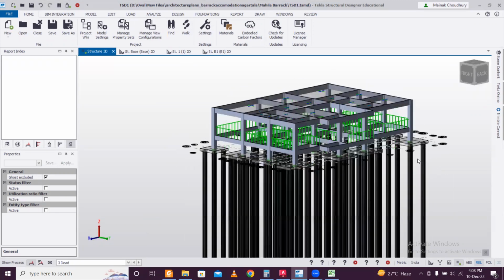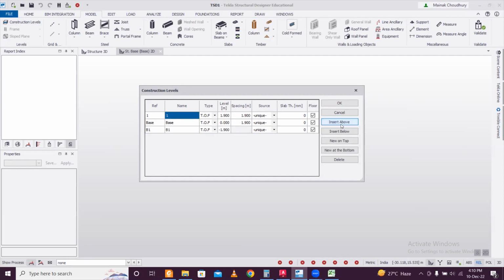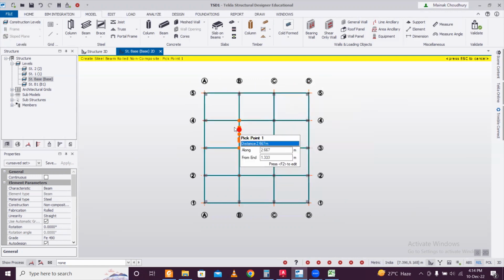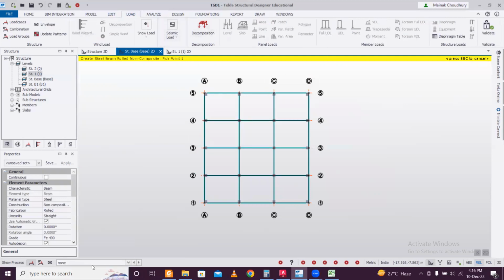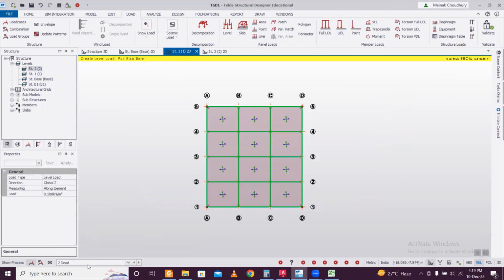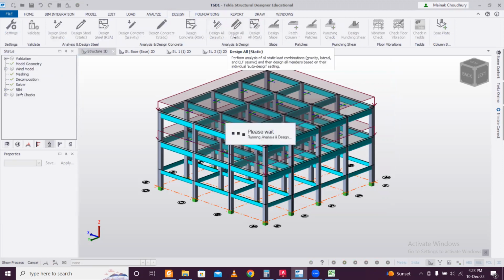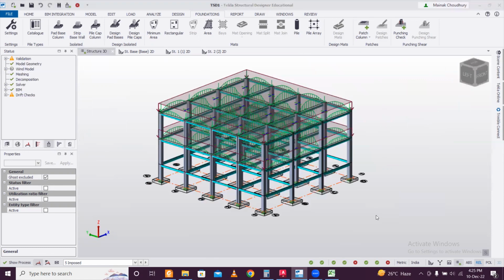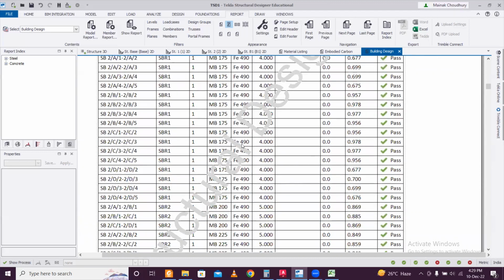Steel + Building RCC Structural Design Using Tekla Structural Designer (TSD)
In this video we have covered:
A. Introduction (0:00 )
1. Design of a Composite Building in Tekla Structural Designer